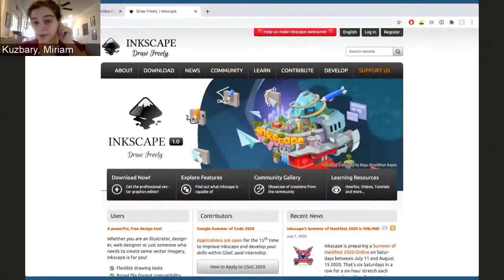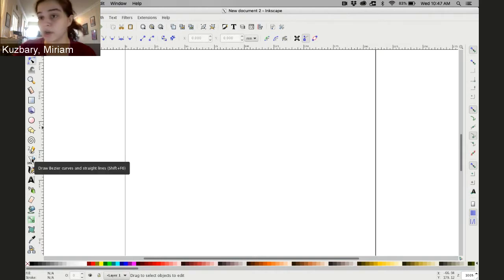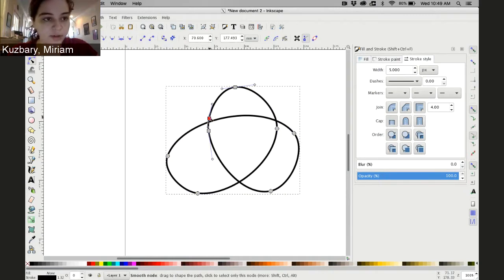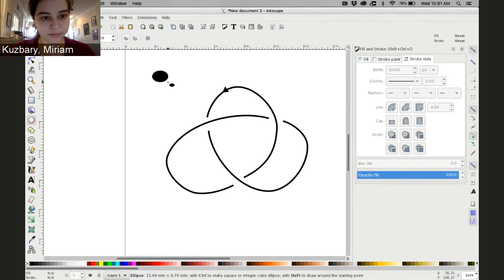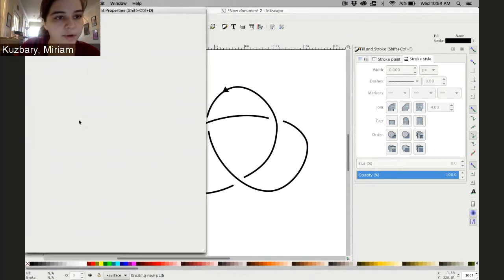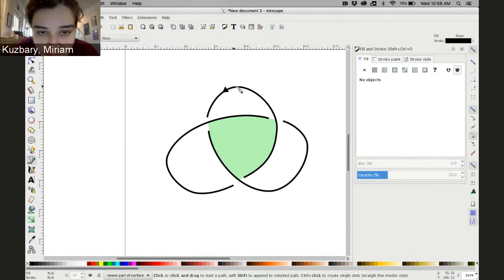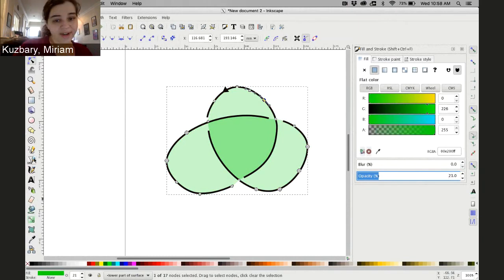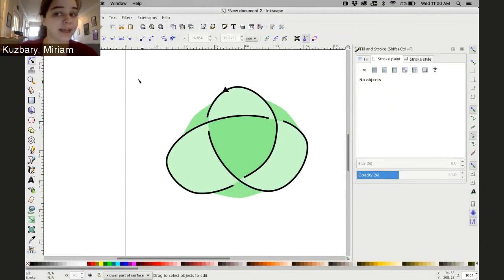Tutorial for drawing knots and their Seifert surfaces using inkscape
A short tutorial on my methods for drawing knots and surfaces in inkscape quickly aimed at Geometry-Topology REU students who have not used inkscape before. Recorded live using BlueJeans.